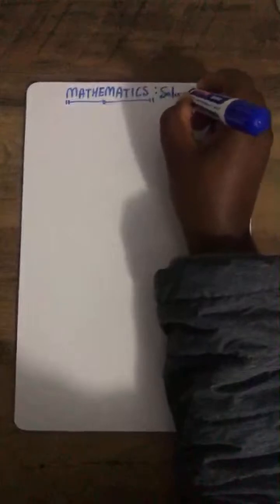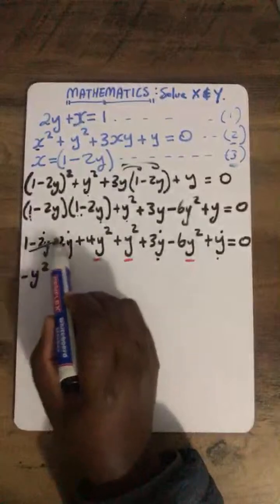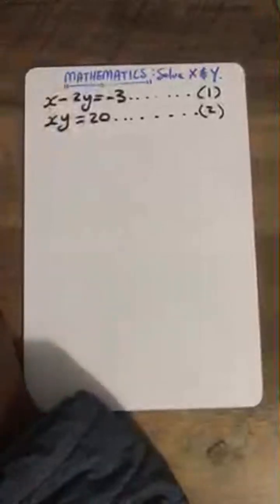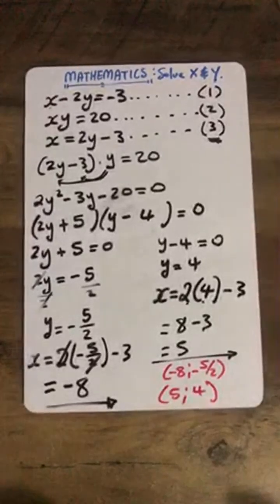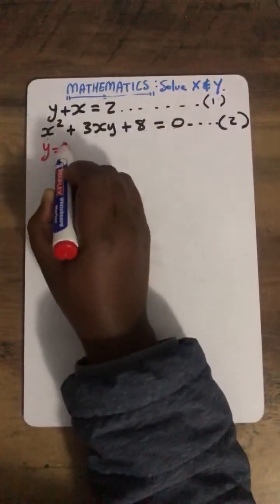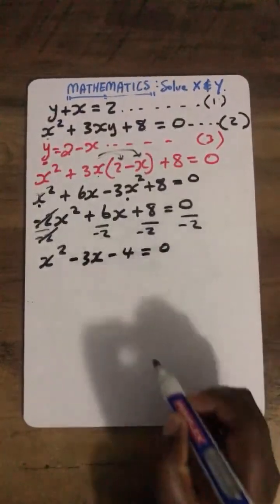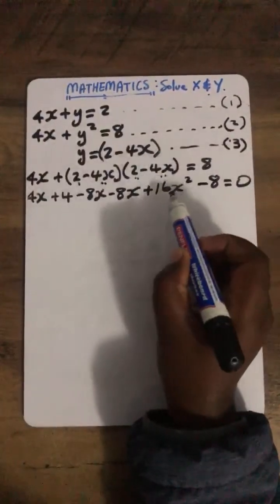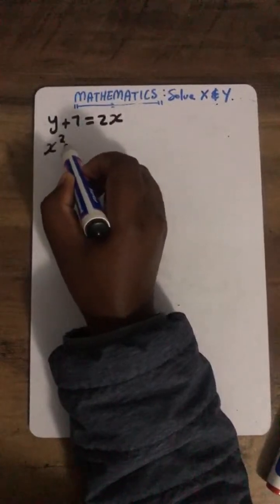Mathematics | Revision | Simultaneous equations